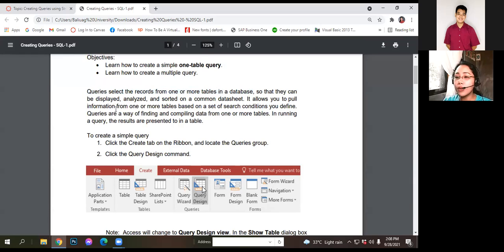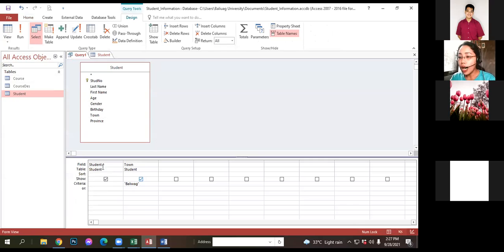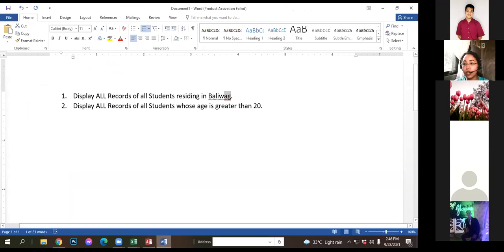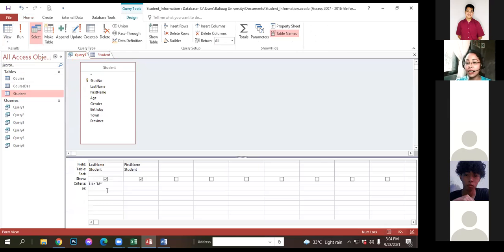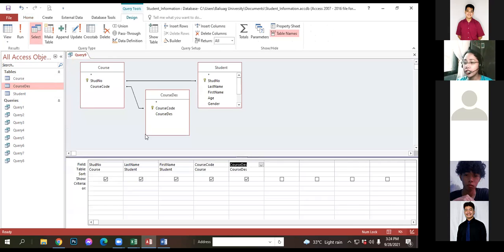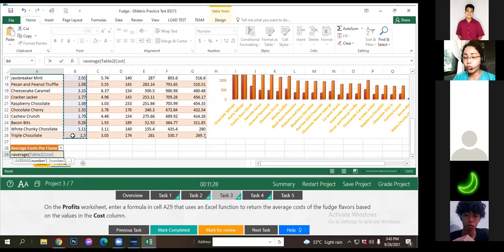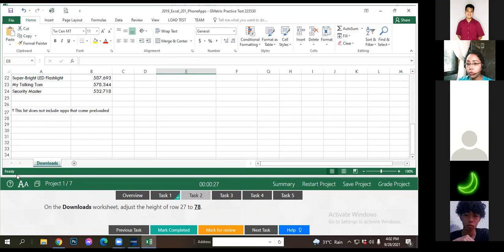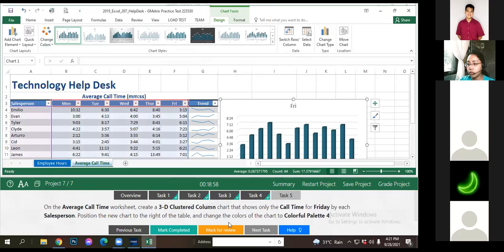MS Access 2